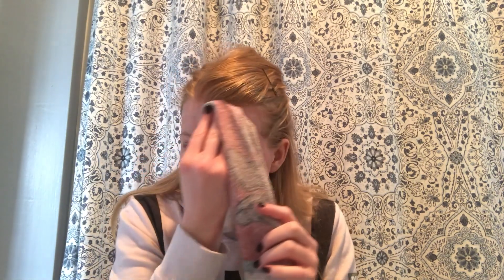BEST Skincare Routine for Oily, Acne Prone Skin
A simple routine involving a few products to treat oily, acne prone skin

Neurogena Pore Refining Exfoliating Cleanser